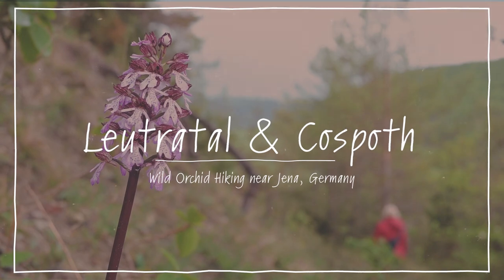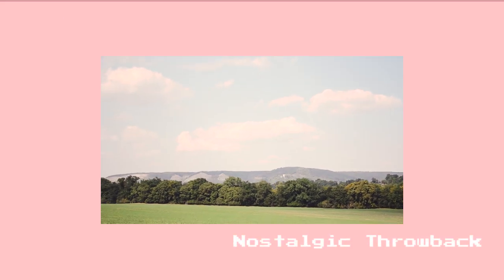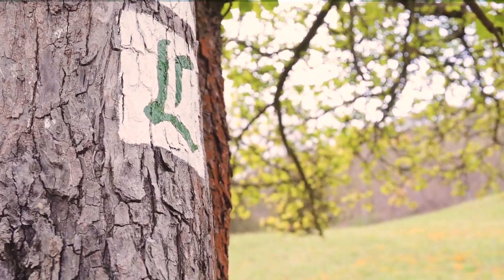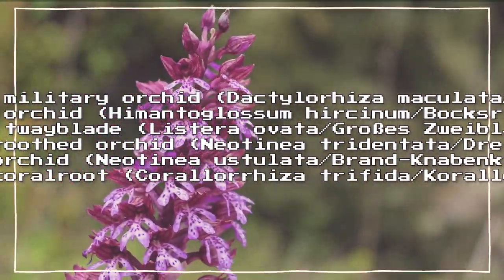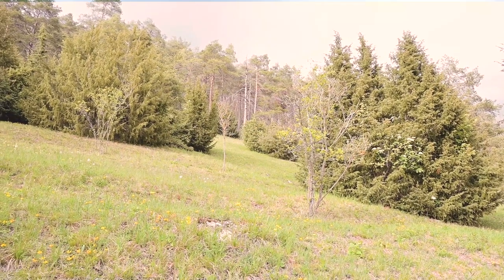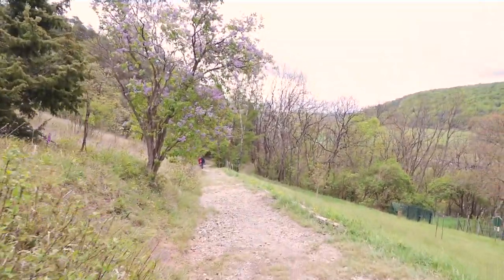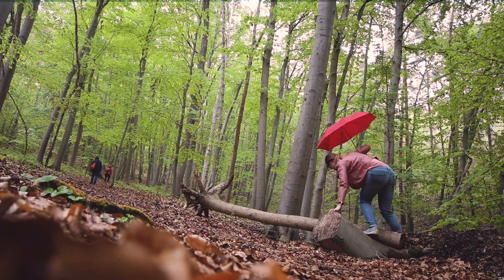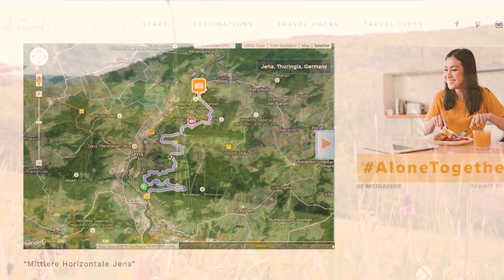Leutratal Jena - Wild Orchid Hiking | Germapocalypse Pt 8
If you're hiking in Jena in spring, the wild orchids of Leutratal Jena are definitely a must! Especially now during voluntary self quarantine, cooped up in a room, catching some air is such a nice change (and important for mental and physical health).

Anyway, I spotted a few rare specimens and even wrote a guide on other cool hikes around, which you can read

Why Germapocalypse? Cause I'm Germany based and there's germ in the word. And it feels a little bit like the end of the world as we know it. What's the new normal? I'm trsying to figure that one out in my videos. Stay safe, stay sane!

Check out previous videos in my Quarantine Diaries Series.

Nikon Z50
Lens 50-250 mm
Lens 16-50 mm

Rode compact mic
Rode lav mic
SD Card 128GB